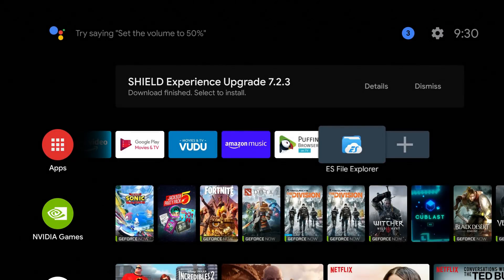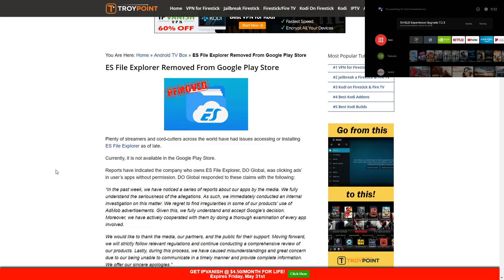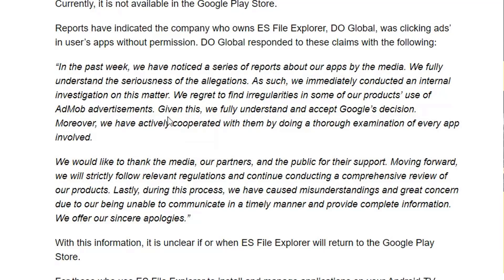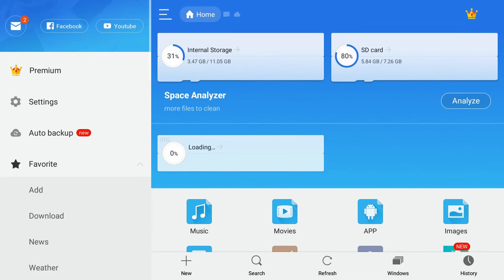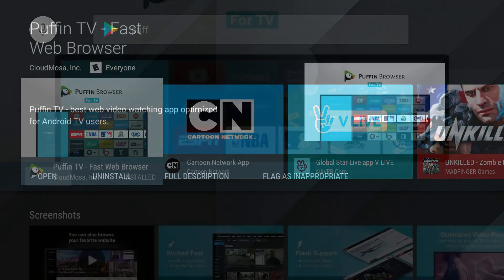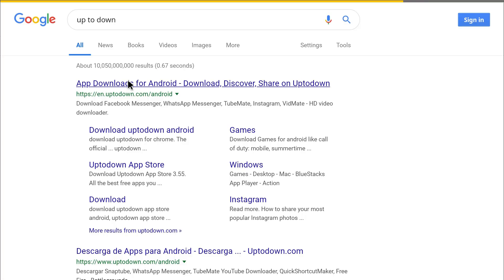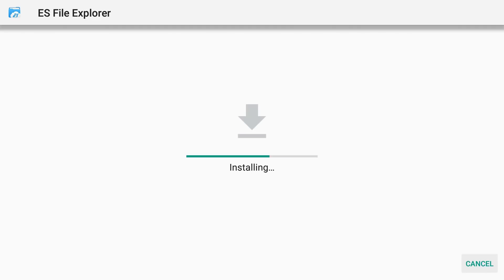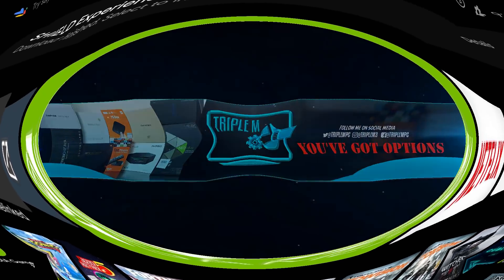ES file Explorer Removed From The Google Play Store!! Here's Why and how to install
Es File Explorer was recently removed from the Google Play Store. Here is the reason why and how you can install it.